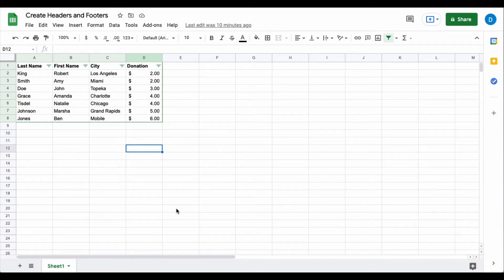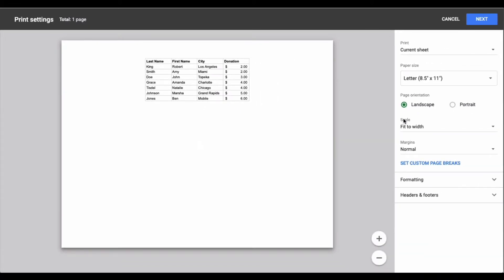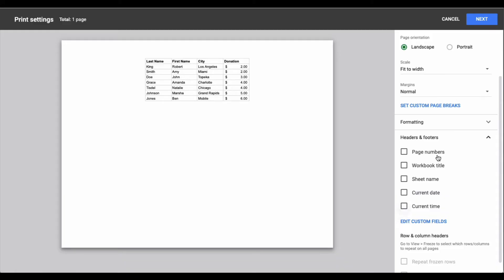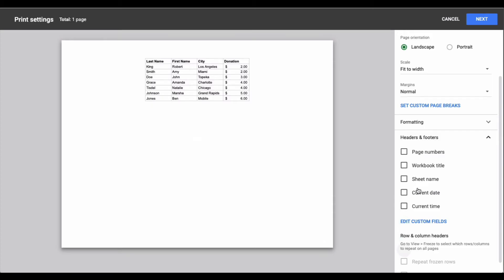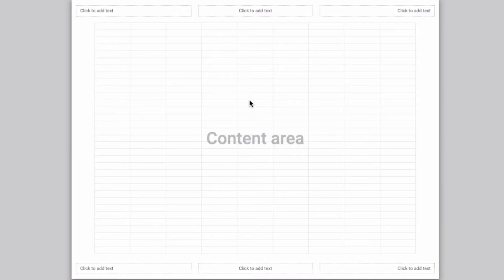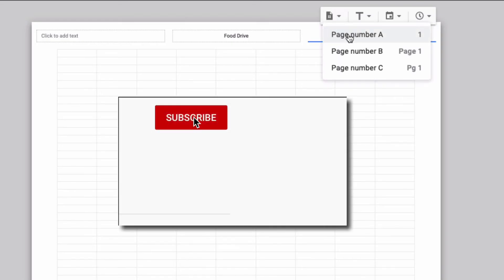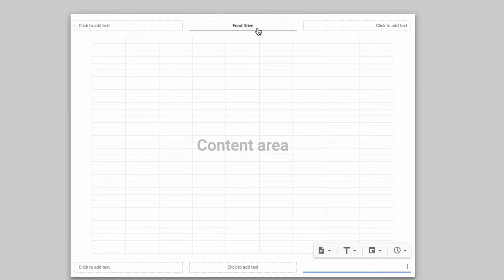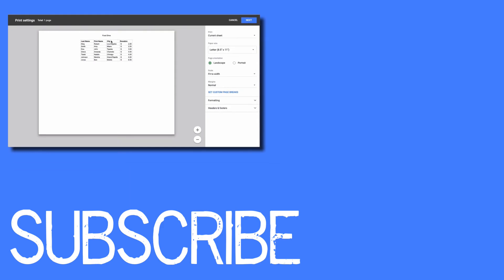How to Add Headers and Footers to Google Sheets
This video will show you how to add headers and footers in Google Sheets. The option to add headers and footers in Google Sheets is located in the print dialog settings.